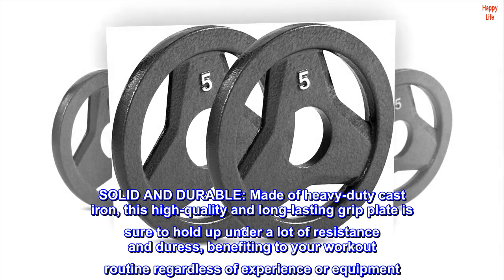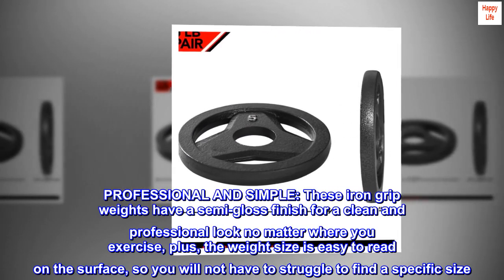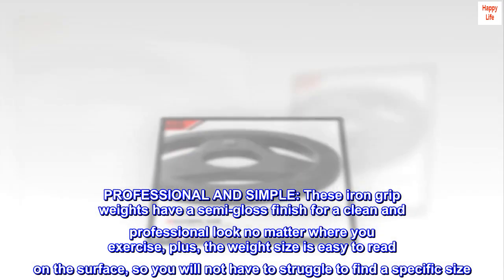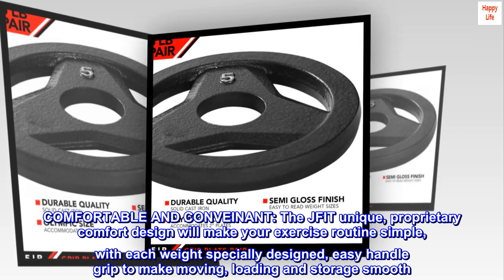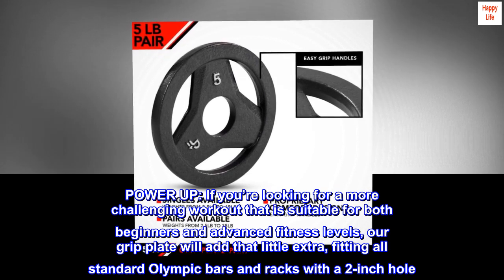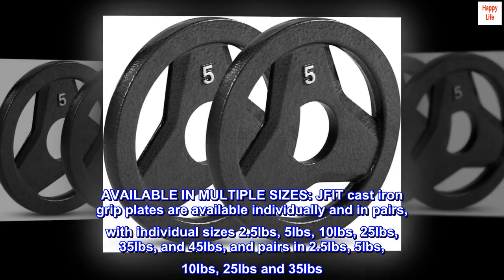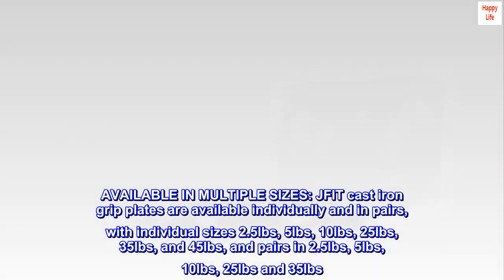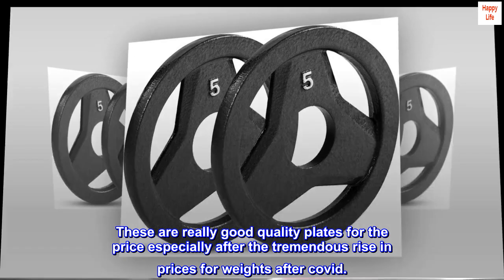JFIT Cast Iron Olympic 2-Inch Grip Plate for Barbell, Singles or Pairs, 6 Weights Available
SOLID AND DURABLE: Made of heavy-duty cast iron, this high-quality and long-lasting grip plate is sure to hold up under a lot of resistance and duress, benefiting to your workout routine regardless of experience or equipment
PROFESSIONAL AND SIMPLE: These iron grip weights have a semi-gloss finish for a clean and professional look no matter where you exercise, plus, the weight size is easy to read on the surface, so you will not have to struggle to find a specific size
COMFORTABLE AND CONVEINANT: The JFIT unique, proprietary comfort design will make your exercise routine simple, with each weight specially designed, easy handle grip to make moving, loading and storage smooth
POWER UP: If you’re looking for a more challenging workout that is suitable for both beginners and advanced fitness levels, our grip plate will add that little extra, fitting all standard Olympic bars and racks with a 2-inch hole

Just what I was looking for.
These are really good quality plates for the price especially after the tremendous rise in prices for weights after covid.